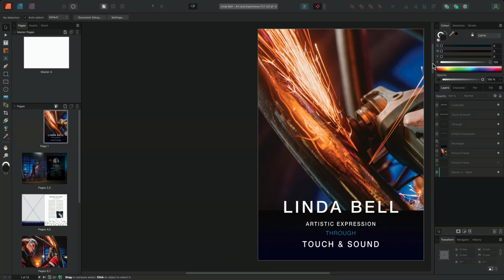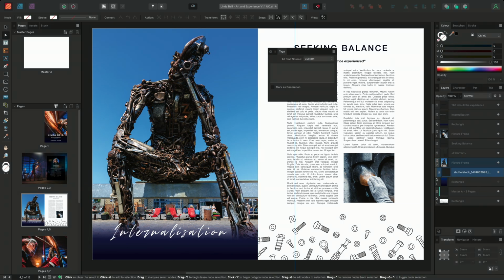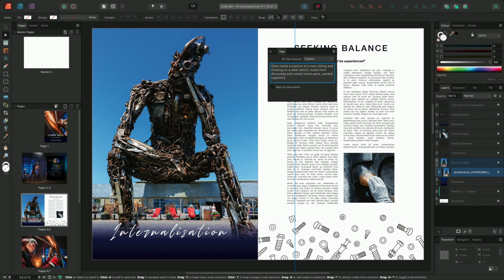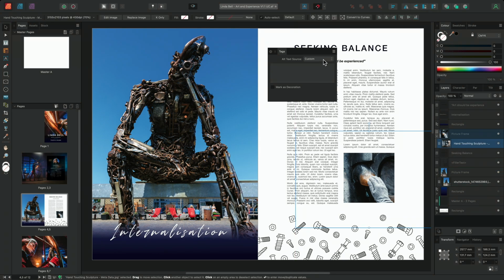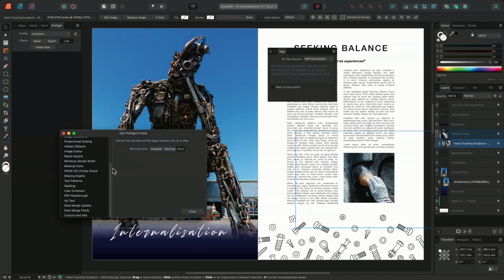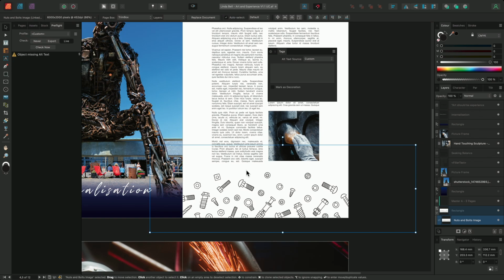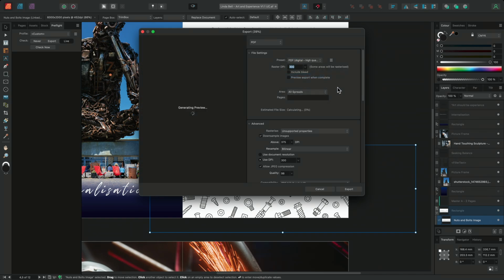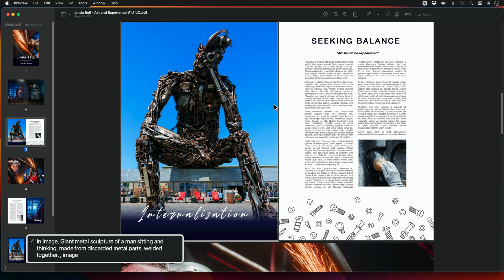Tags Panel for Alternative Text (Affinity Publisher)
Learn how to make your digital PDFs more accessible by leveraging Alt Text supported by screen readers.